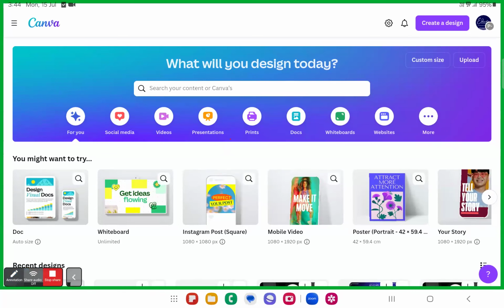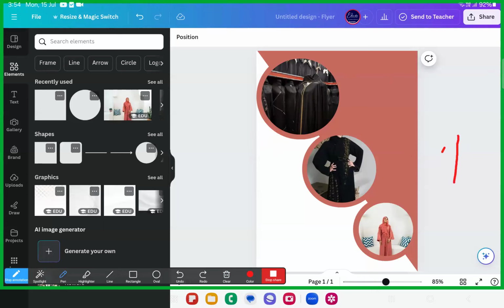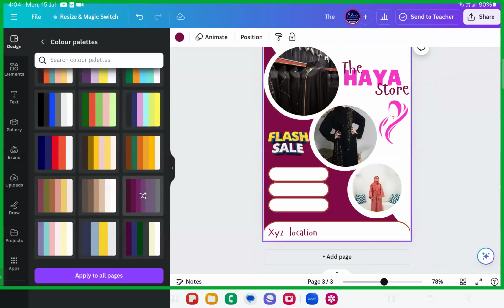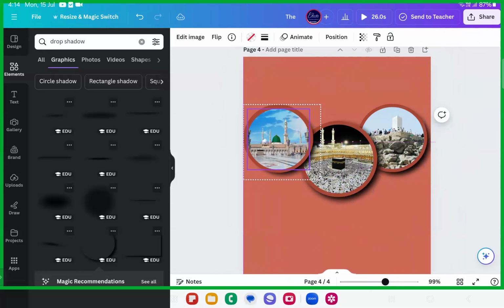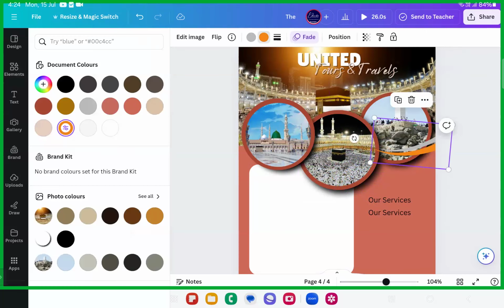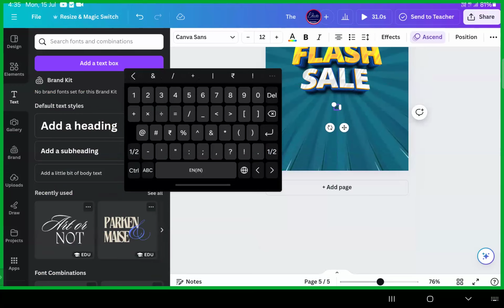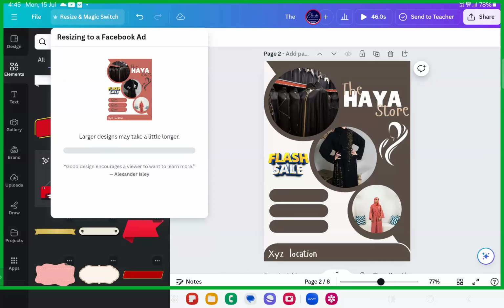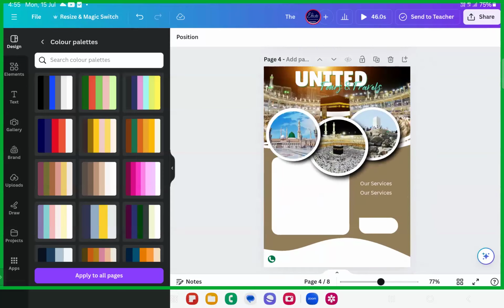DAY 11 - How to DESIGN BUSINESS SALES FLYERS or Advertisement flyers or Posters using Canva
*⏺️How to Design Business Sales Flyers*
*Examples designed during the class:*
⏺️Designing a Abaya Store flyer
⏹️Designing Travel Pavkage Flyer
⏺️Designing Henna Design flyer
⏺️ways of designing SALEs flyers
⏺️Creating Backgrounds for Sales Banners